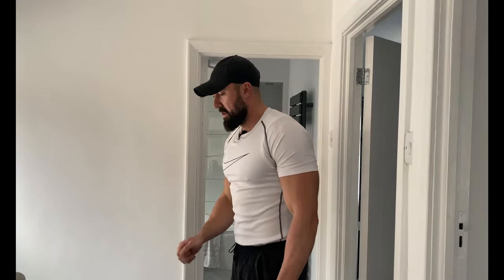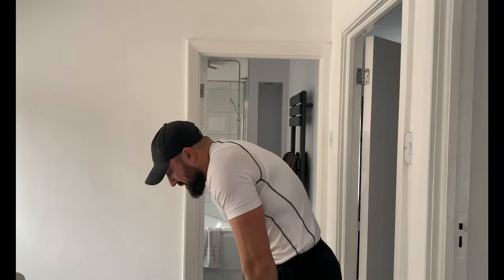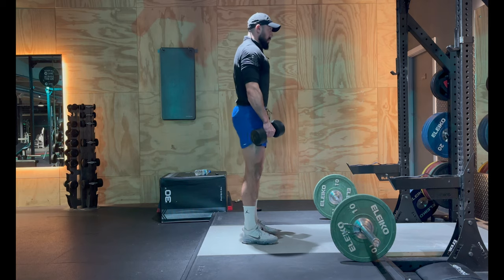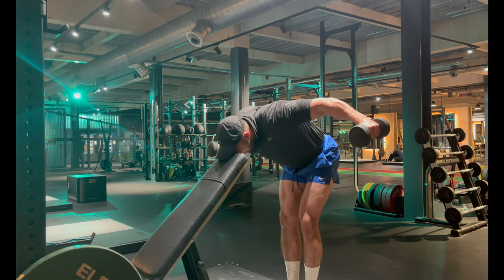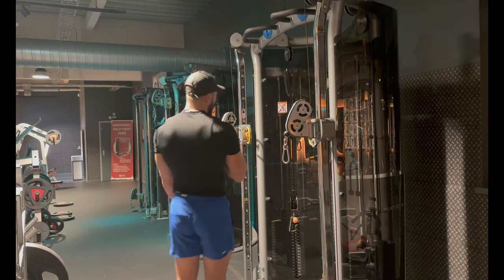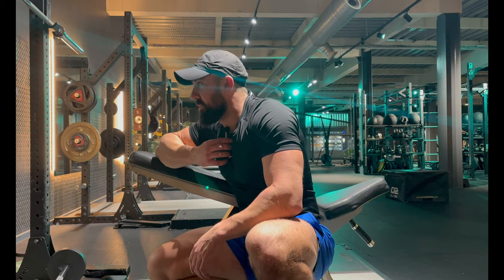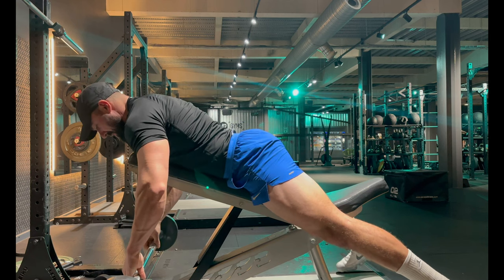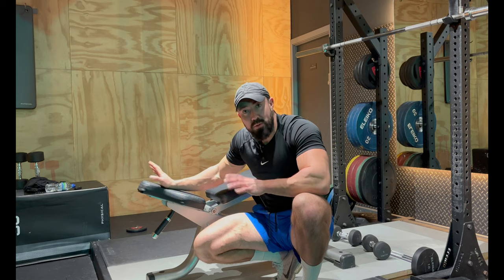I need to improve my posture and confidence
I will be showing you how to improve your posture , fixing rounded shoulders, lower back pain and the HUNCH back.